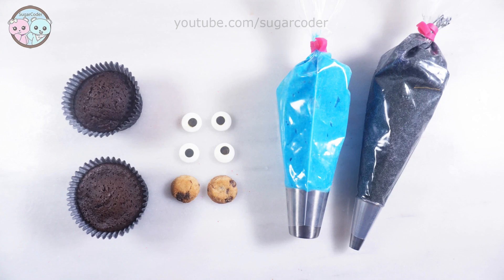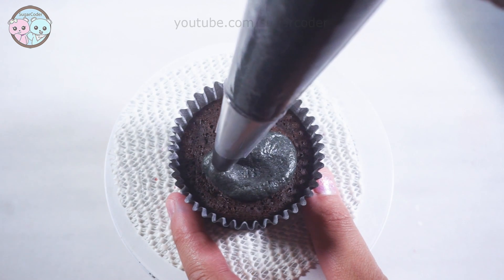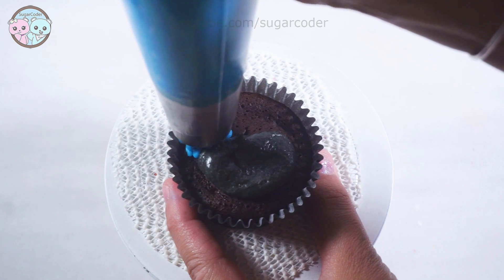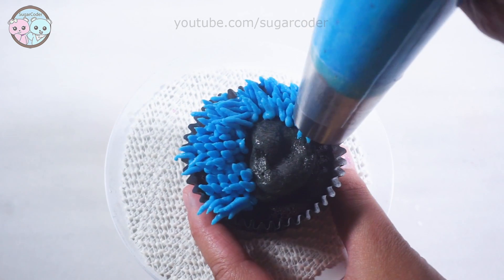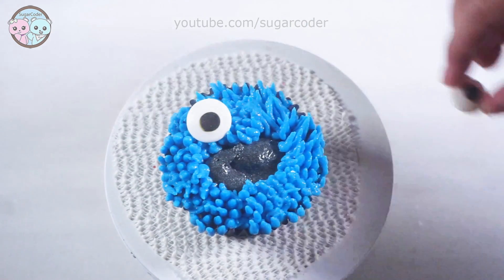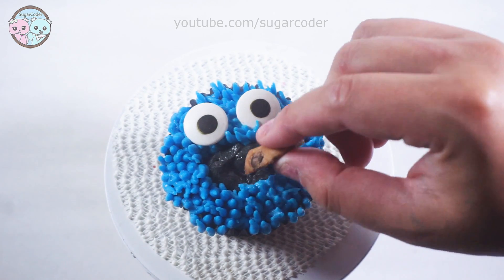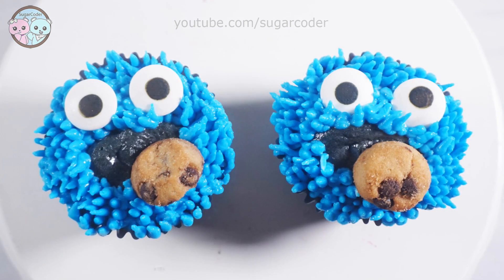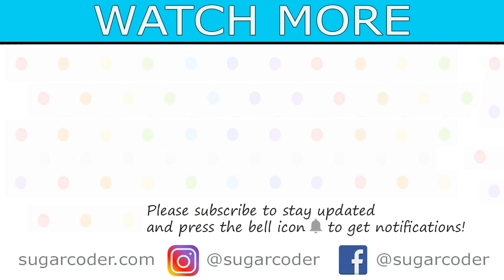COOKIE MONSTER CUPCAKES, CAKE 🍪 BIRTHDAY CAKE DECORATION IDEAS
Cookie monster cupcakes, cake - cookie monster's birthday is in November, so is is a simple cupcake design inspired by it.

💎 TAG ME if you make something from my videos: @sugarcoder

❤️ © Sugarcoder®